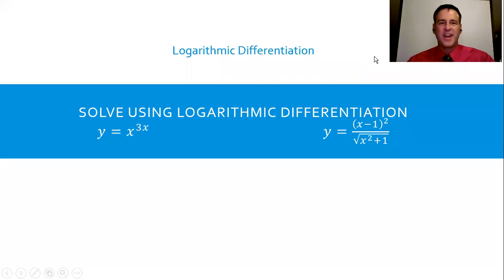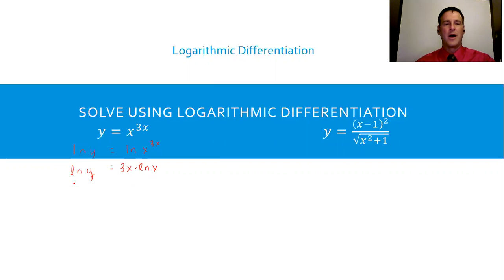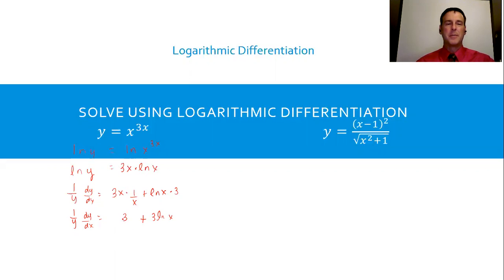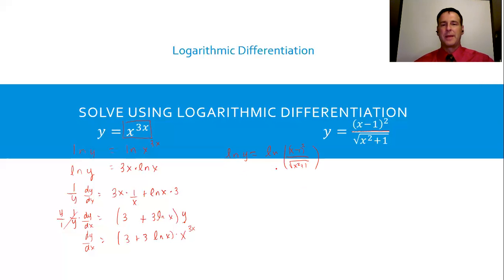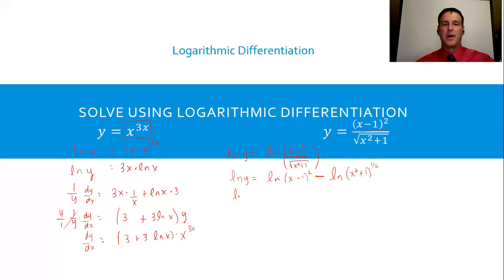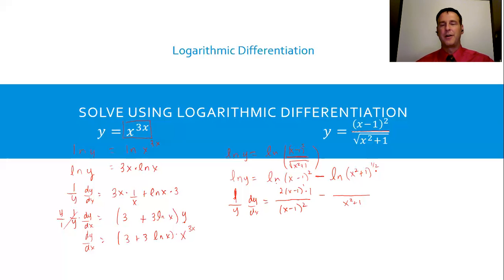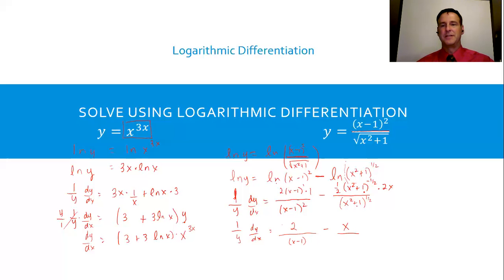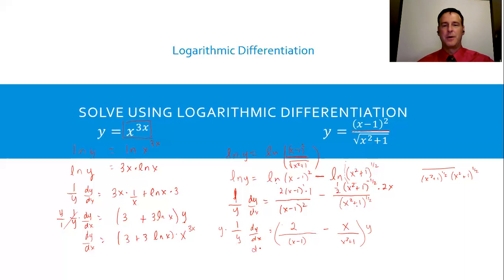AP Calculus 3.5 Logarithmic Differentiation